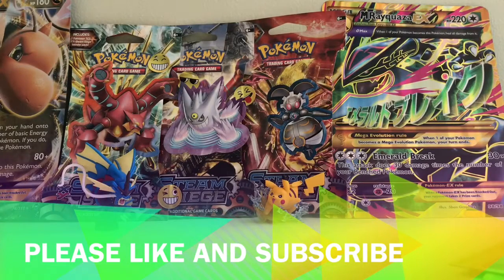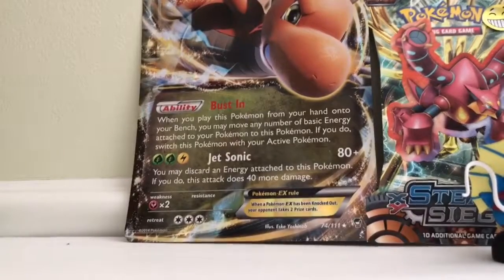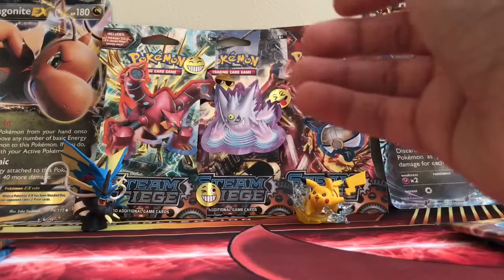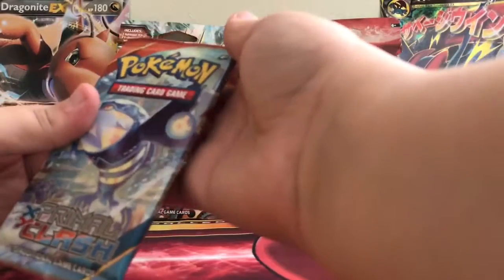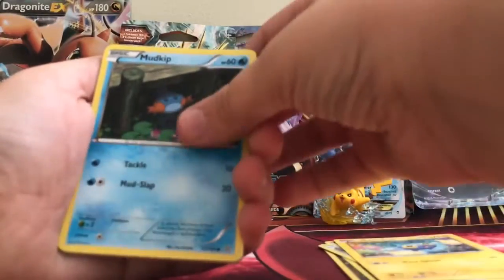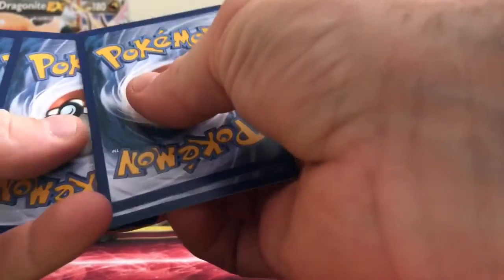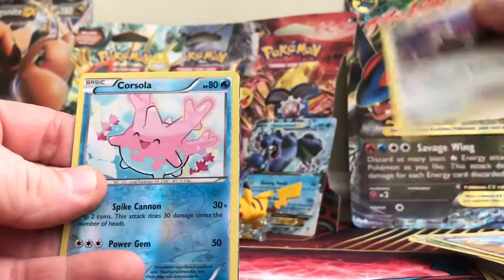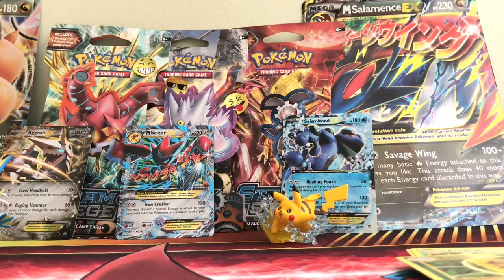crazy pulls !!!! Mega Salamence ex box